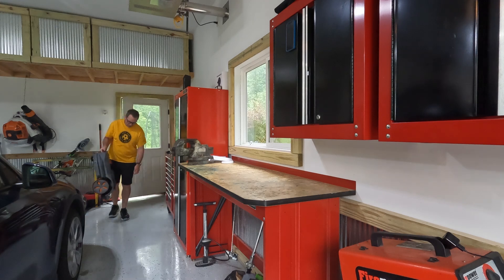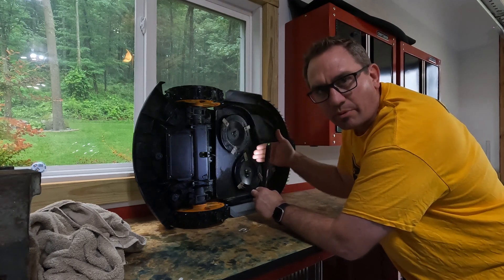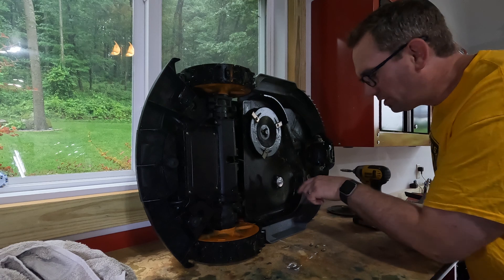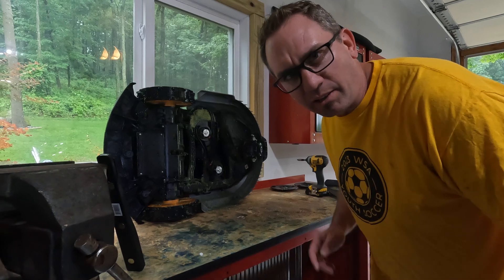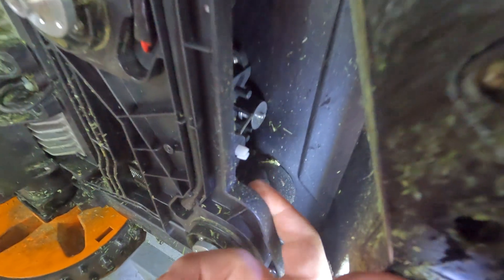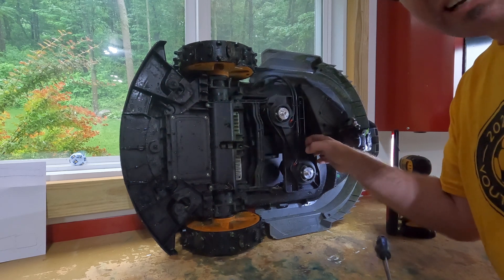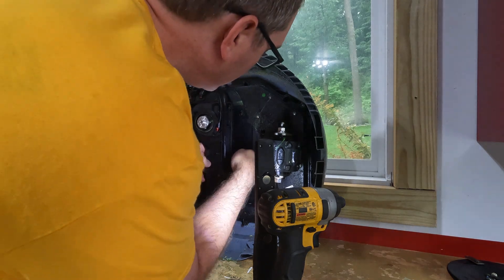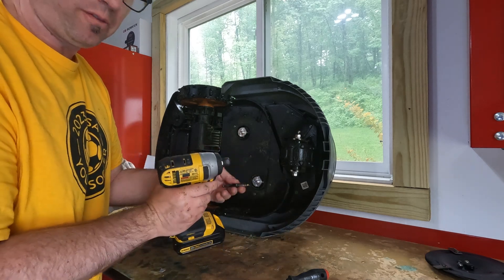Sunseeker Orion X7 Update - Cut Quality Fix - Battery Replacement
I dig into the Orion X7 to find out why it's not been cutting well.  I also show how to replace the battery.